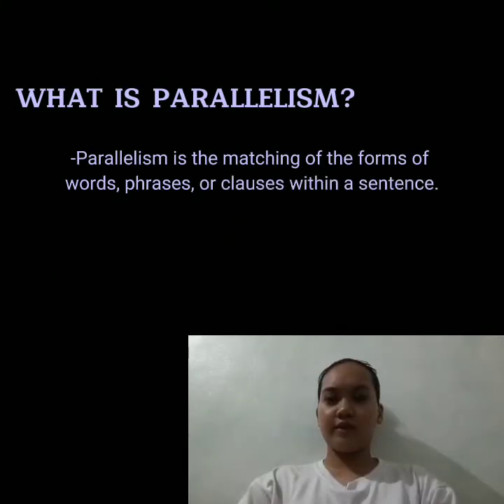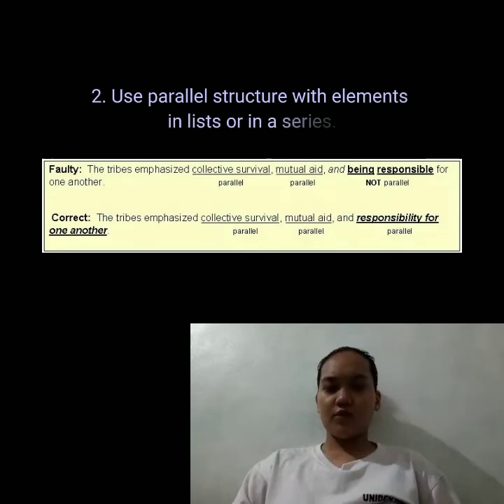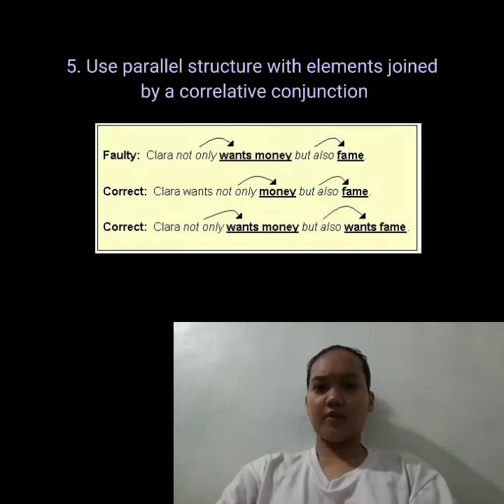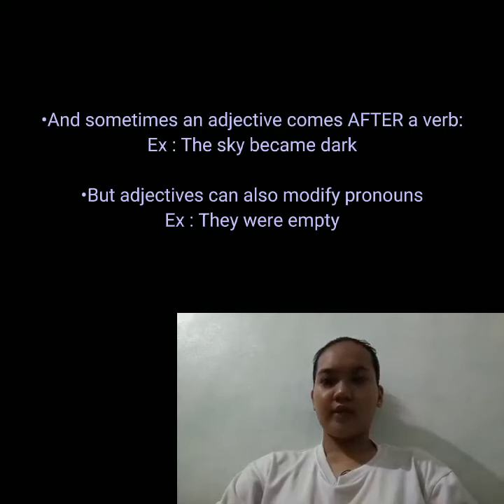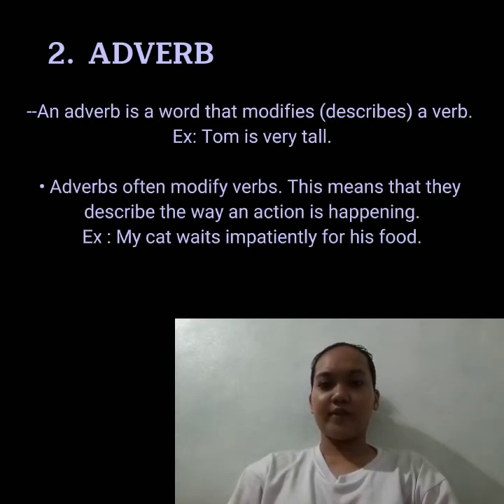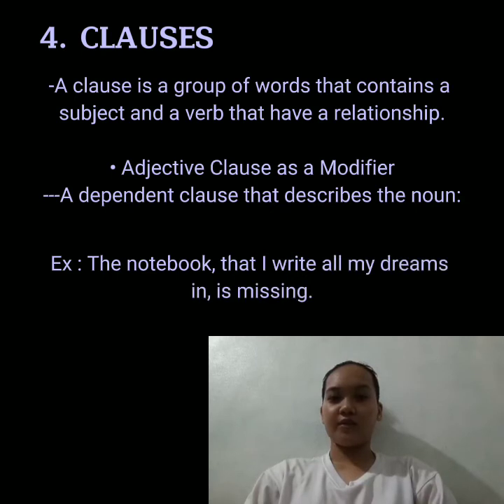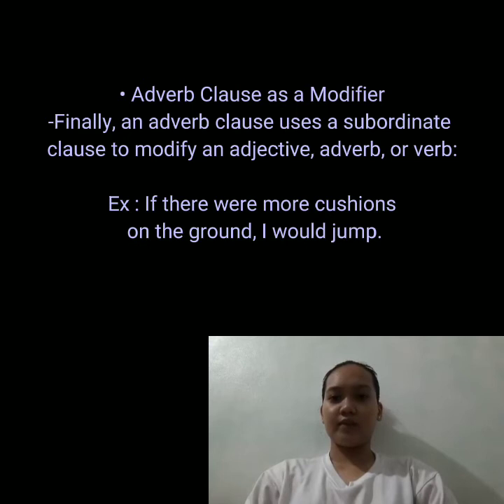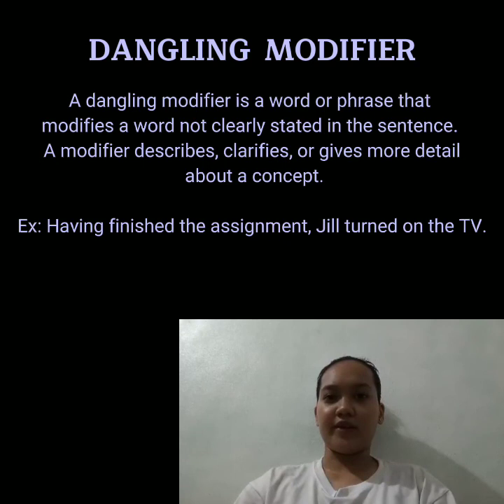G12 REPORT 6 - ENGLISH